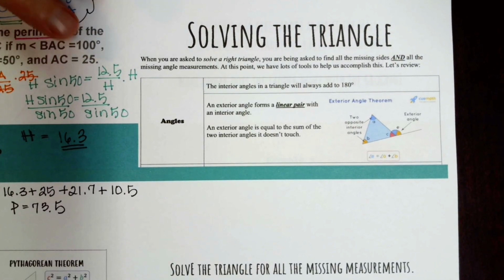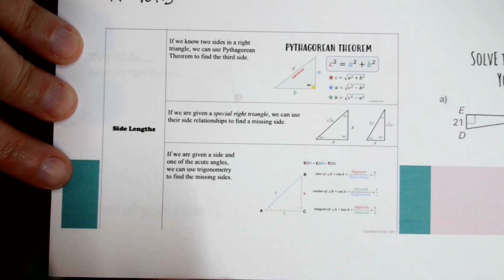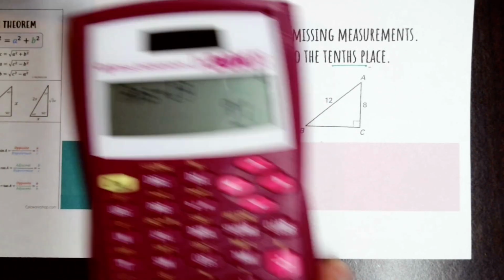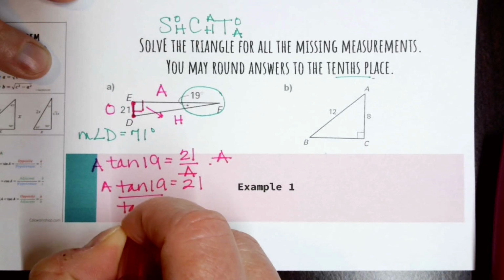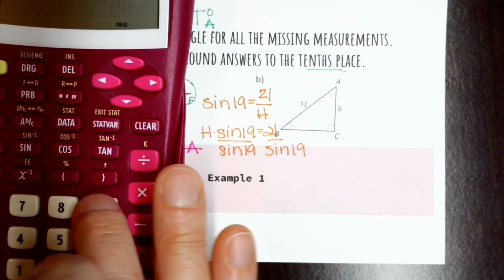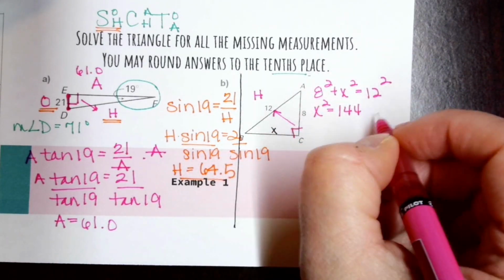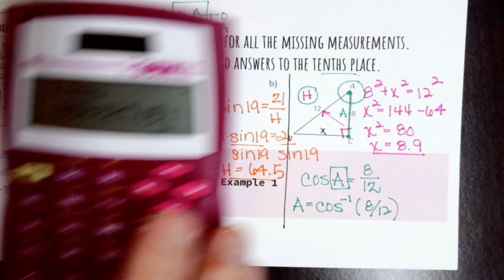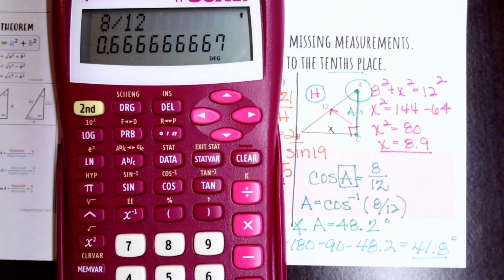8 4 Example Set 1